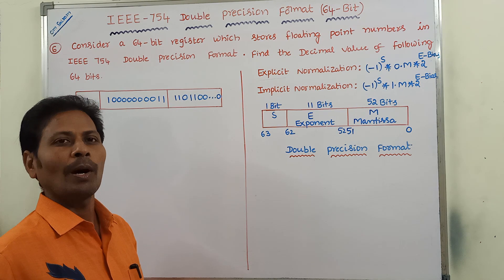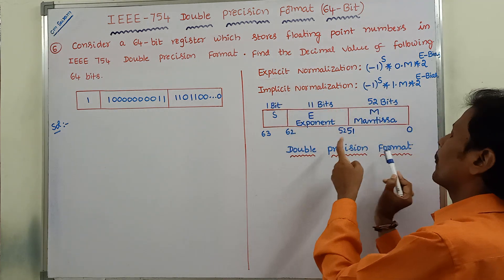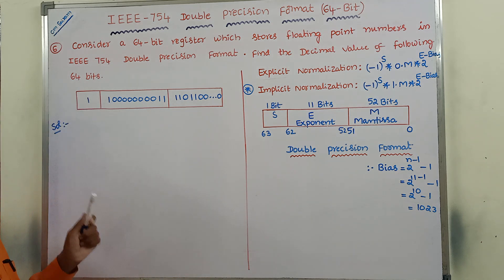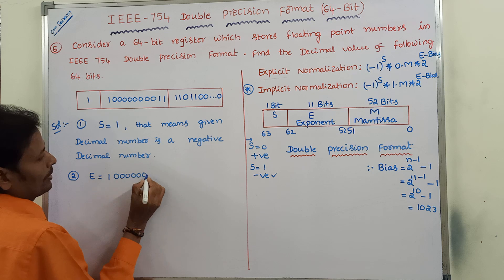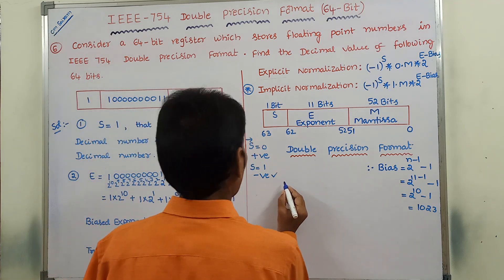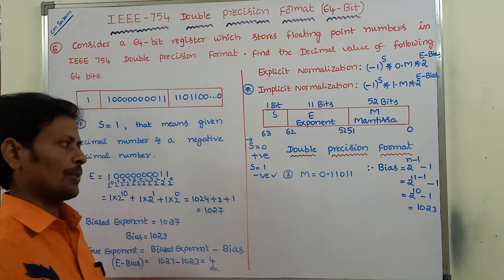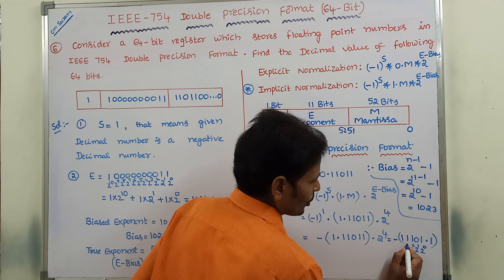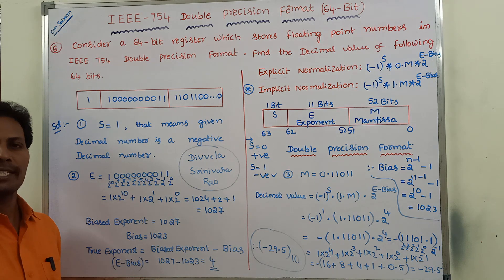Floating Point Representation (IEEE 754) || Example-7 || CO || CA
Floating Point Representation (IEEE 754)
Floating point representation with Example
IEEE 754 Floating point representation
Floating Point Number Representation in IEEE 754
Representation of Floating Point Numbers
Floating Point Representation - Single Precision ( 32 Bit )
Floating Point Representation - Double Precision ( 64 Bit )
Floating Point Number Representation
IEEE 754  Single Precision Format(32 Bit)
IEEE 754  Single Precision Format
IEEE 754  Double Precision Format(32 Bit)
IEEE 754  Double Precision Format
CO
COA
CA
IEEE 754  Single Precision